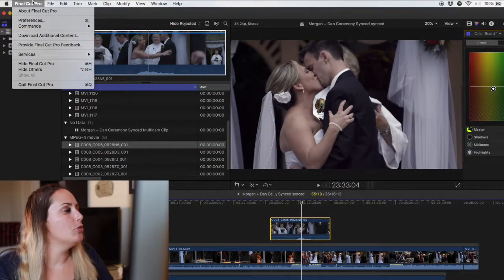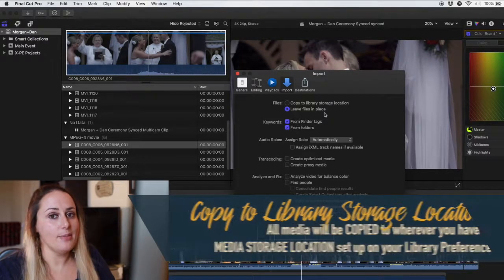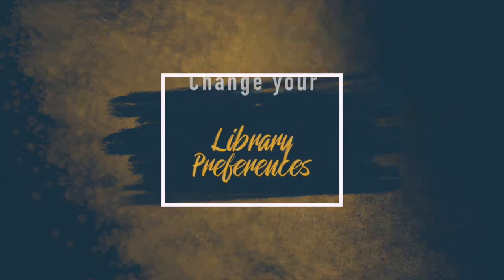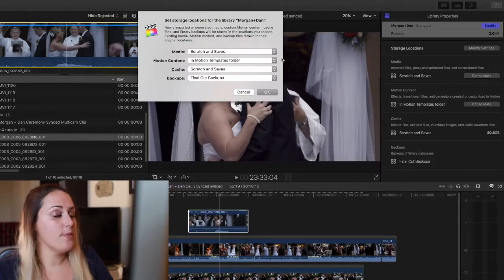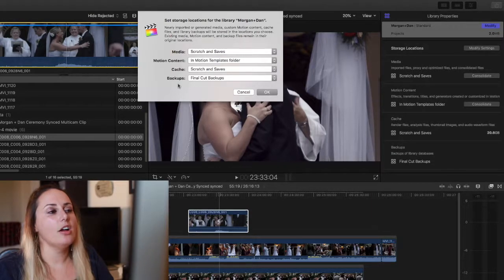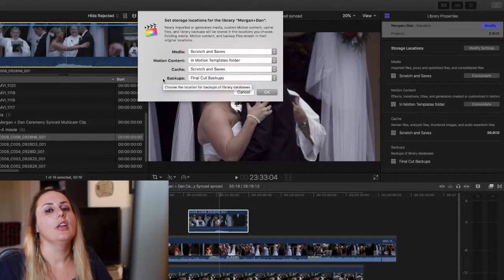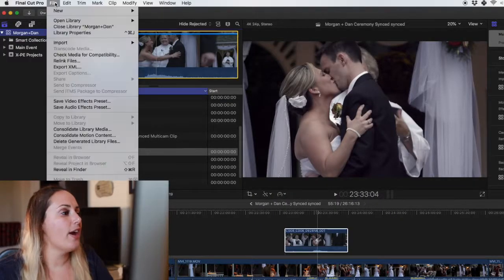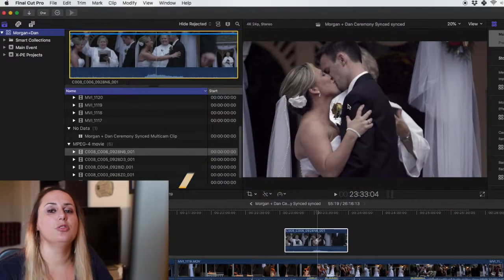How To Reduce Your FCPX Library Size and Keep Them SMALL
Ever wondered how to keep your FCPX Libraries small? Well, wonder no more! We give you 3 tips for keeping your FCPX Libraries small! ❤HC

❤️ Need help getting your wedding film edits done and considering outsourcing? Let Sugar Leaf Films help you! You can find more information on my site: